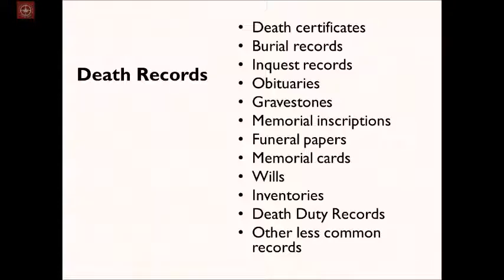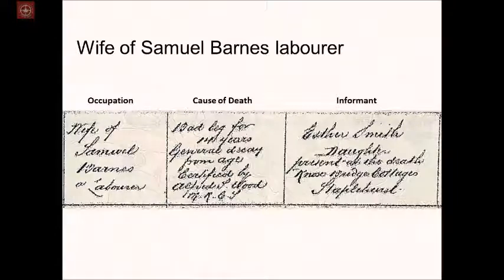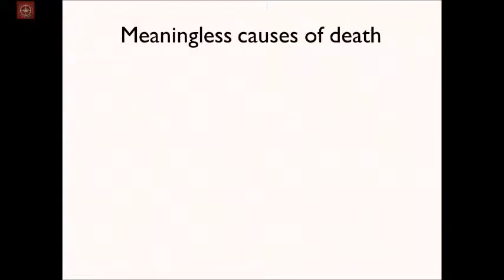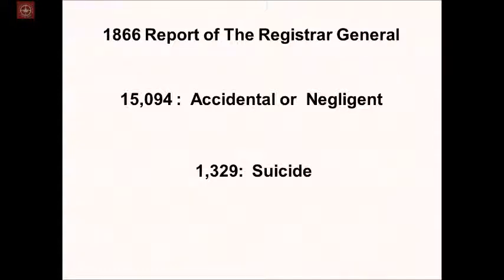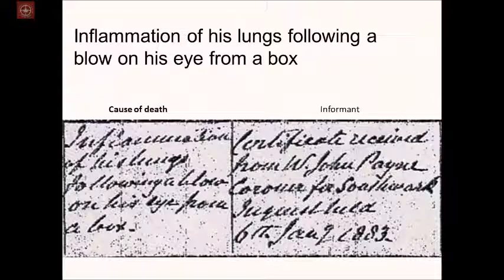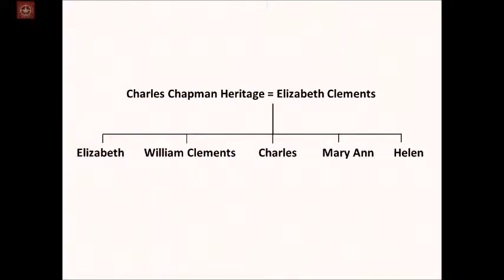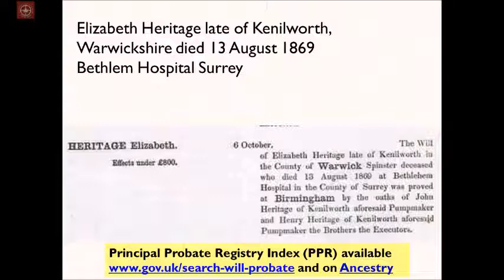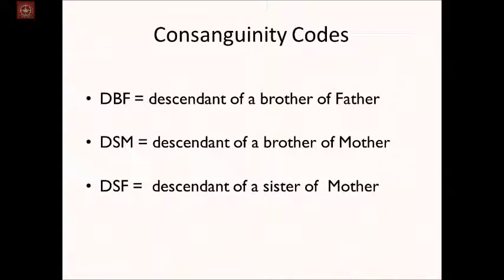BIFHSGO - Death Records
Using Death Records for Family History
Celia Heritage
Presentation to BIFHSGO Conference Oct 1 2017